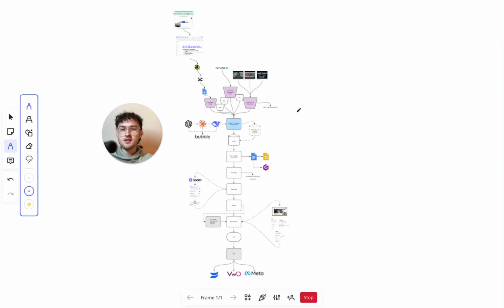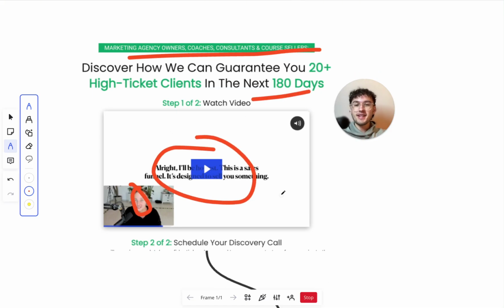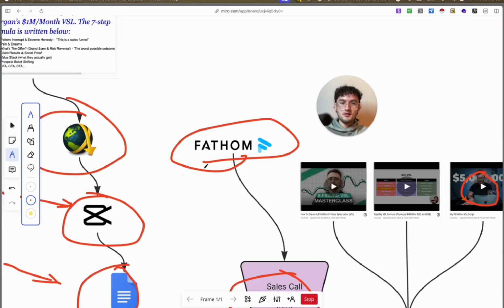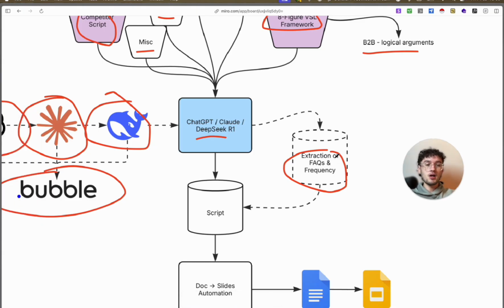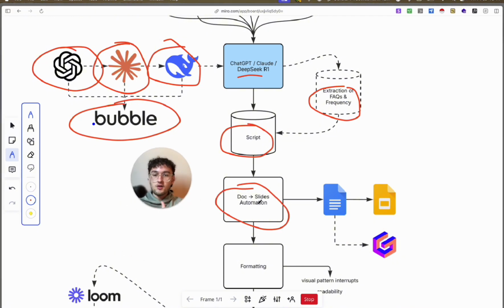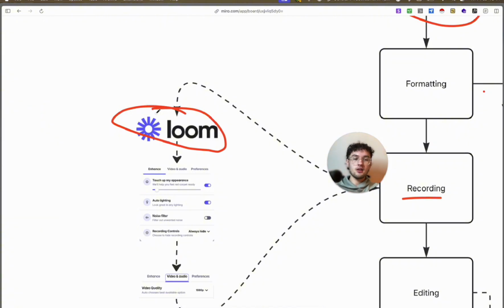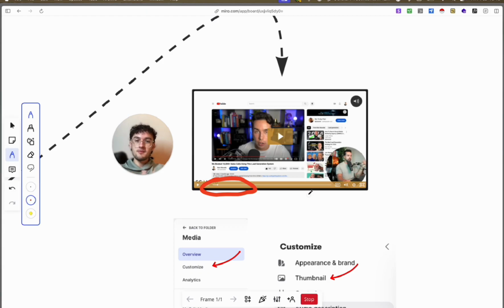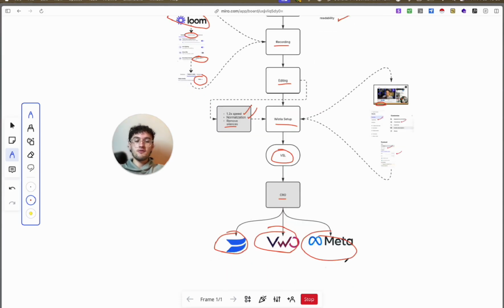How To Make An 8-Figure VSL With AI (2025)